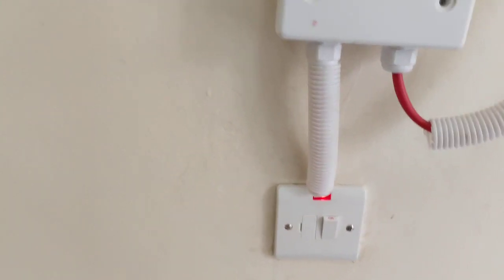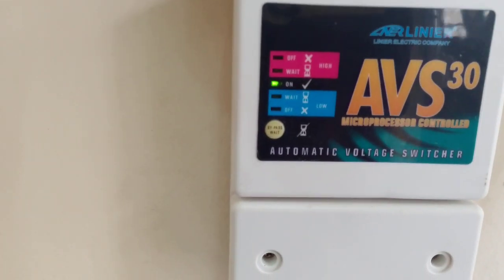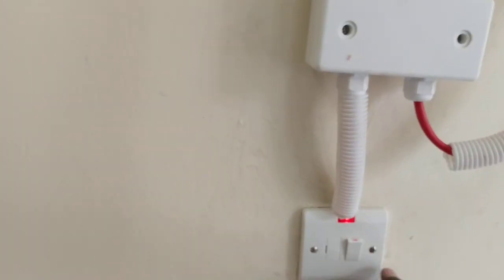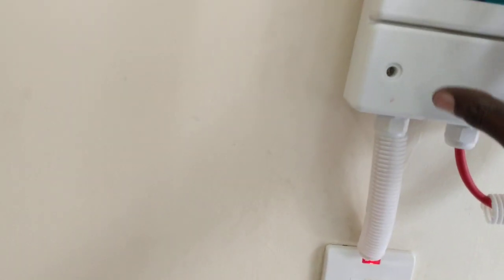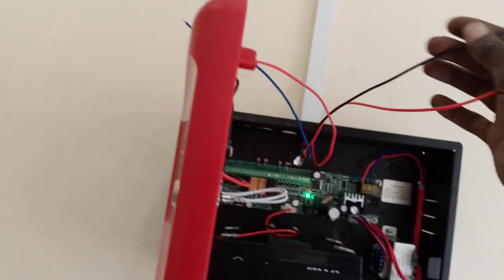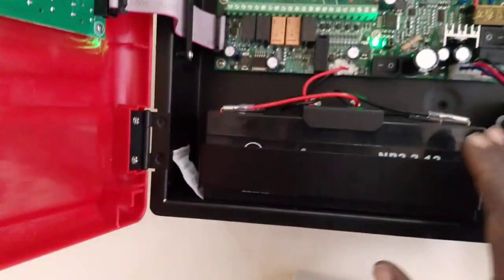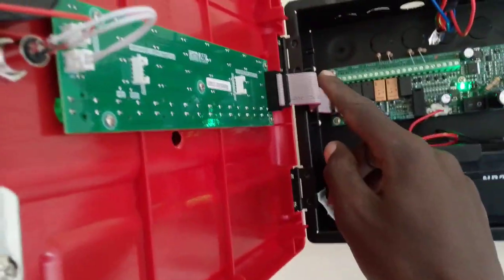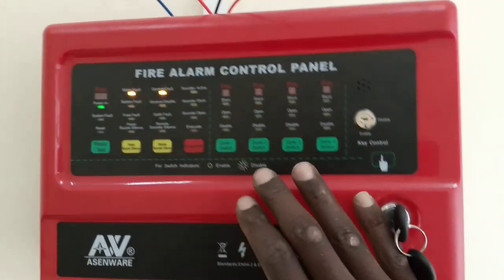FIRE TECHNICIAN asenware model